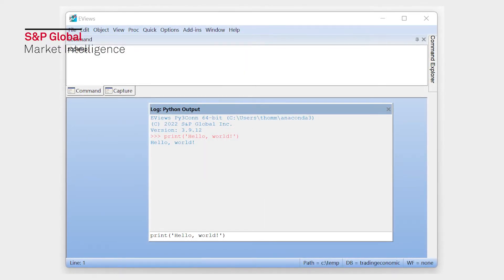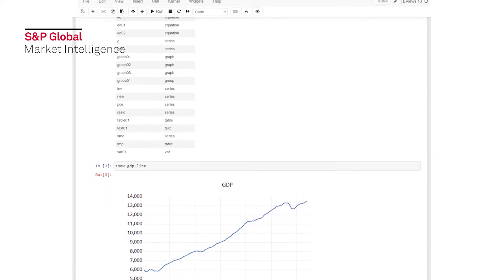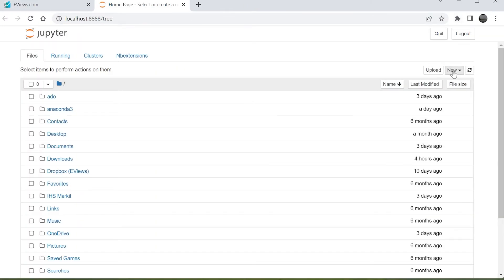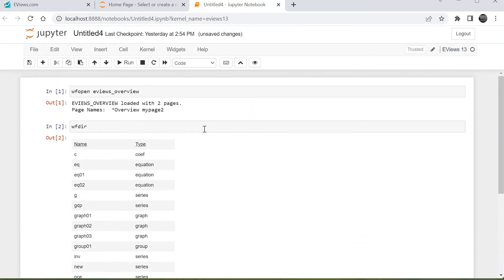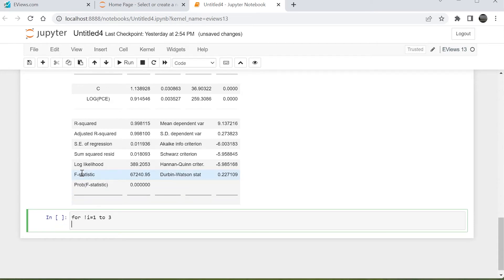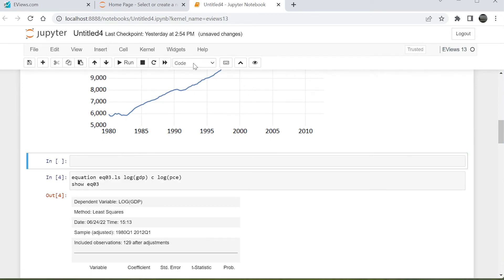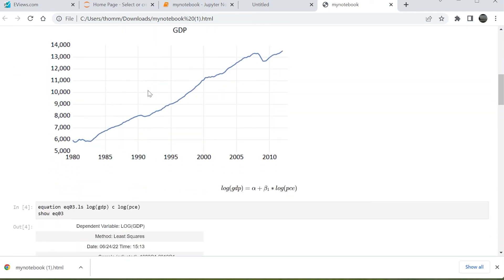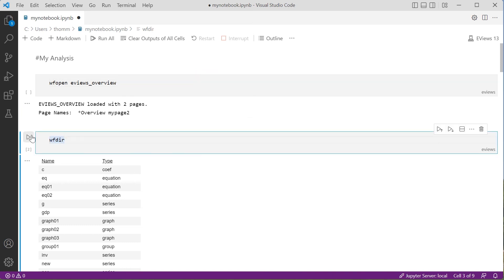Jupyter Integration in EViews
A demonstration of the use of the Jupyter notebook programming environment to program in EViews.